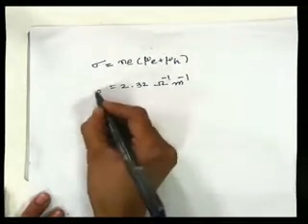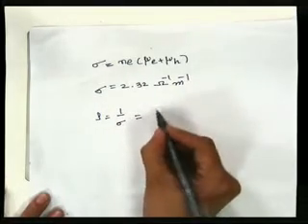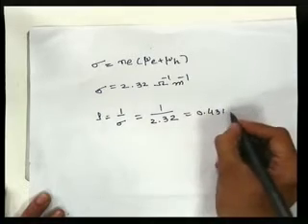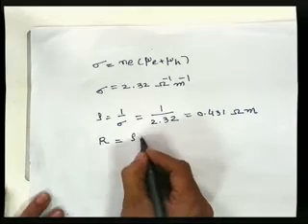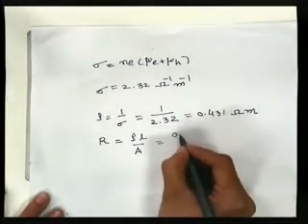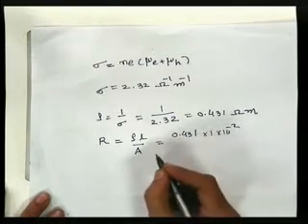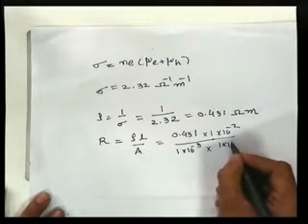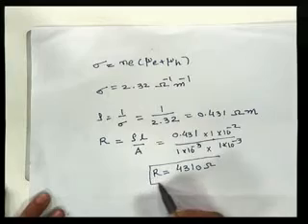Smita Bhargav Joshi Physics Conducting Materials 3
Smita Bhargav Joshi-G H patel College of Engineering and Technology,Vallabh Vidyanagar-Physics-Conducting Materials :Introduction -- conduction in Metals, Electron theory Q.M. treatment -- Free electrode theory of metals -- Electrical Conductivity -- Thermal Conductivity -- Wildemann -- Franz law -- Drawbacks of classical free electrode theory.